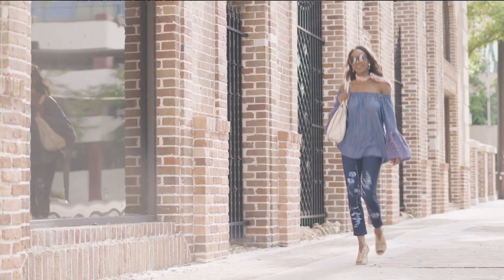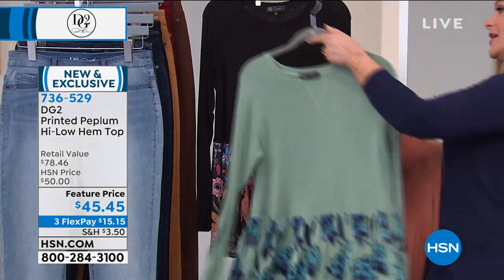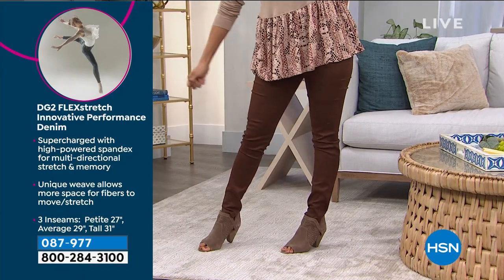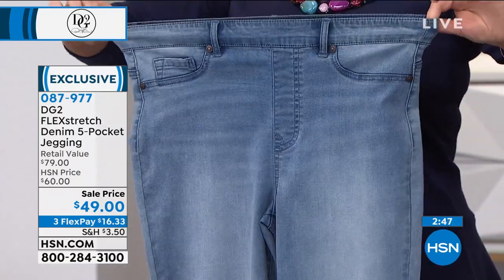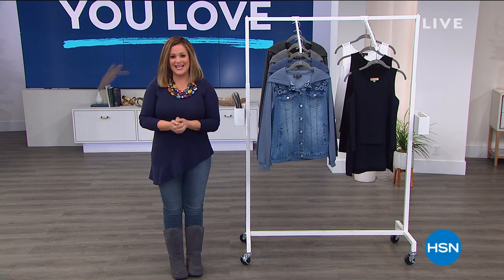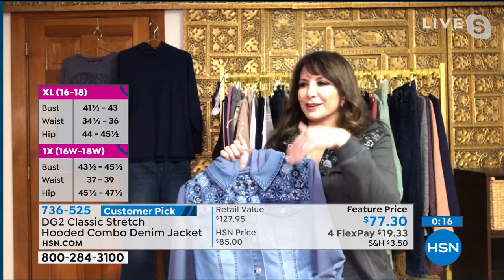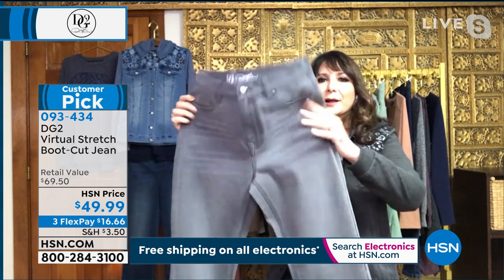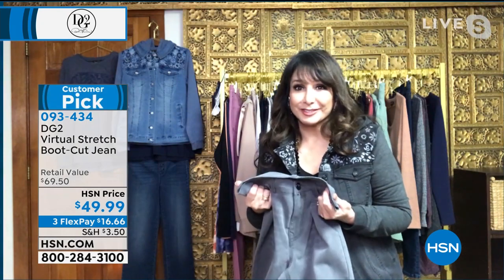HSN | Diane Gilman Fashions 01.28.2021 - 07 PM